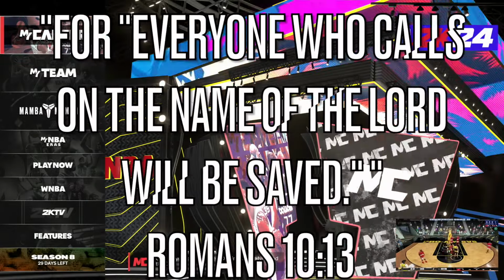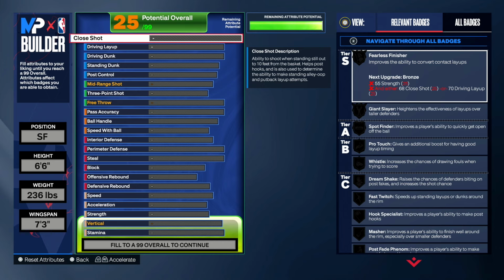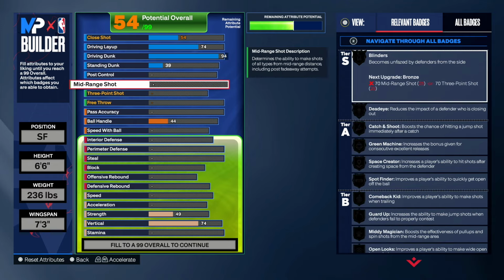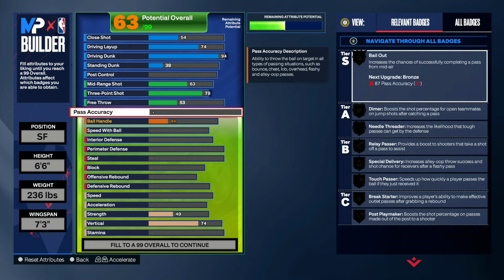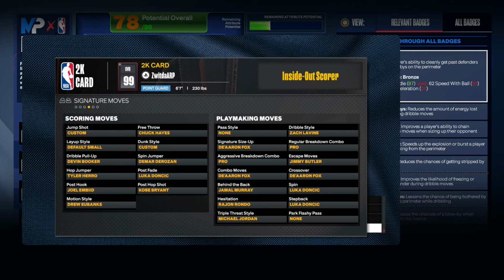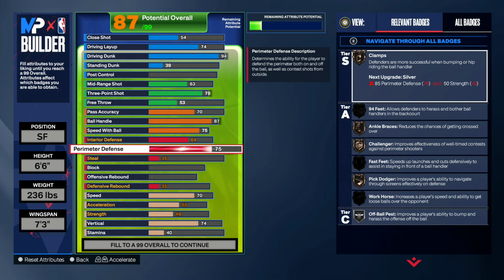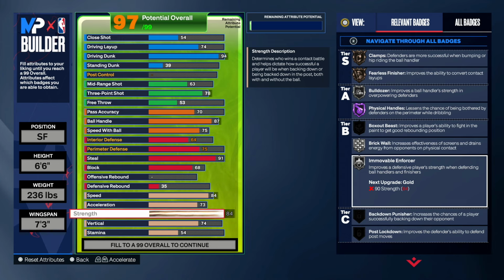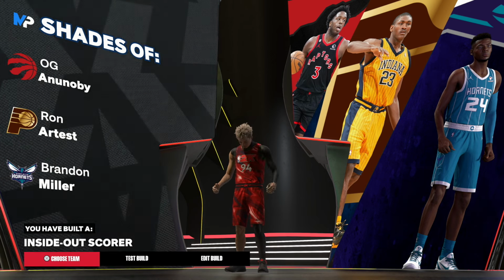*NEW* SLASHING PLAYMAKER is OVERPOWERED on NBA 2K24! BEST REBIRTH BUILD ON NBA 2K!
this 6'6  build is fire!! its really an all around threat it gets 91 steal , 94 driving dunk, elite contacts, 87  Ball handle ,+ MORE!! if your looking for a slashing playmaker build this is the one!

“For “Everyone who calls on the name of the Lord will be saved.””
‭‭Romans‬ ‭10‬:‭13‬ ‭NLT‬‬

Tiktok.com/@Rickehz
Twitter.com/surrends